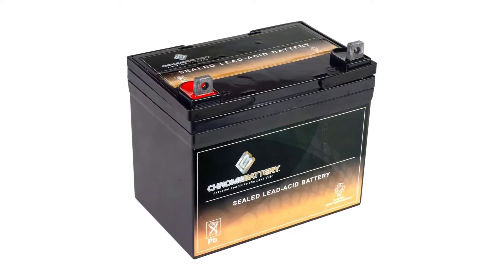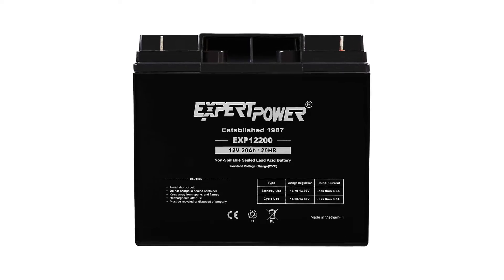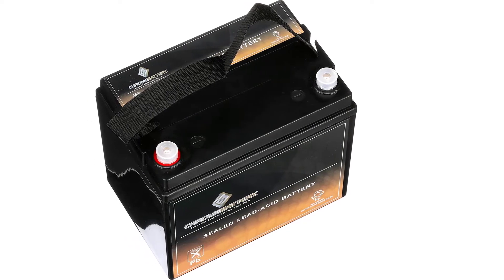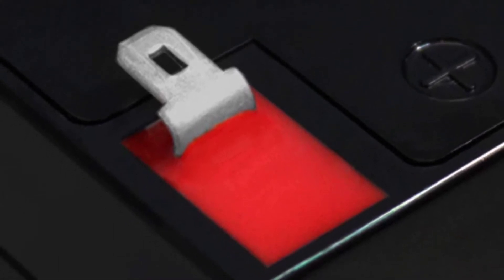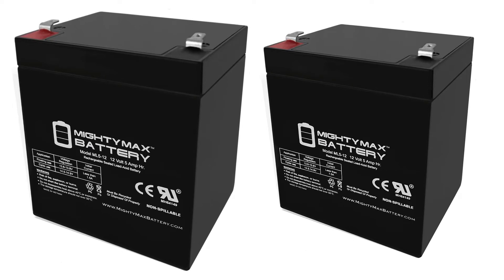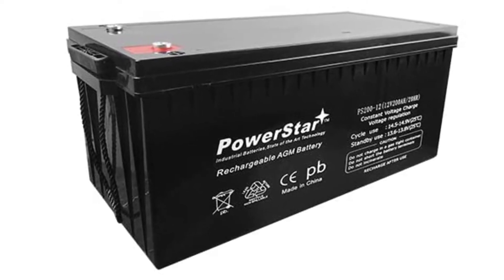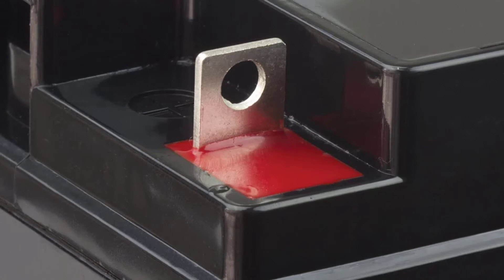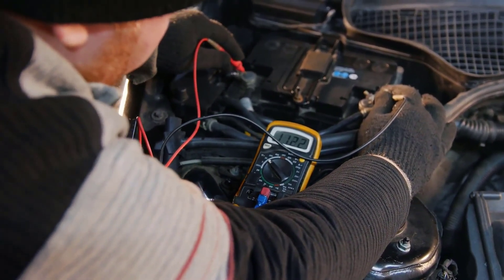Best Lawn Tractor Battery in 2025 –6 Best Quality Products Review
Best Lawn Tractor Battery 2025
In This lawn tractor battery Review Video, We Will show you 6 top-rated lawn tractor battery to buy in 2025.  We made this list based on our personal opinion based on their price, quality, durability, brand reputation, User Feedback and other related issues.

See update price & customer reviews of top 6 lawn tractor battery:

1. Expert Power Batteries EXP12200 12V 20AH Lead Acid Battery

2. Chrome Battery Deep Cycle 12V SLA Replacement Battery 35AH

3. Mighty Max Battery SLA Battery 12V 5AH

4. POWERSTAR 12 Volt Replacement BATTERY

5. Universal Power Group 90508011

6. ExpertPower EXP12180

Are you searching for the best lawn tractor battery 2025?

If so, then you are in the right place for getting essential information on Lawn tractor battery 2025.

In this best quality Lawn tractor battery review video, we will show you top rated Lawn tractor battery to buy in 2025.

Jump to the Section:
00:00 Introduction.
00:43 Expert Power Batteries EXP12200 12V 20AH Lead Acid Battery Reviews.
01:33 Chrome Battery Deep Cycle 12V SLA Replacement Battery 35AH Reviews.
02:31 Mighty Max Battery SLA Battery 12V 5AH Reviews.
03:53 POWERSTAR 12 Volt Replacement BATTERY Reviews.
04:47 Universal Power Group 90508011 Reviews.
05:31 ExpertPower EXP12180 Reviews.